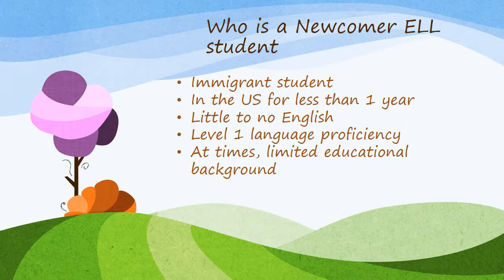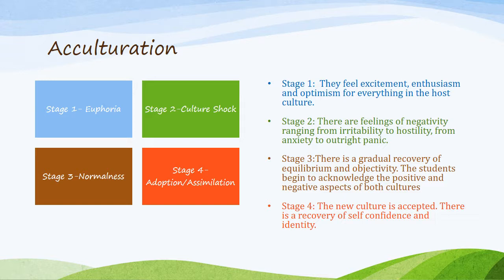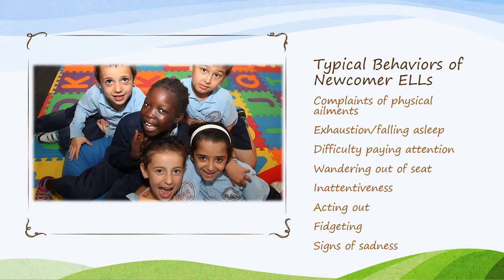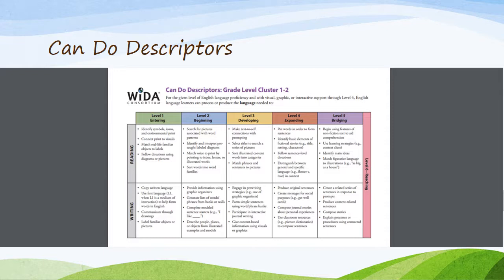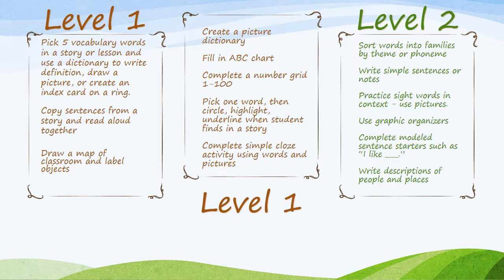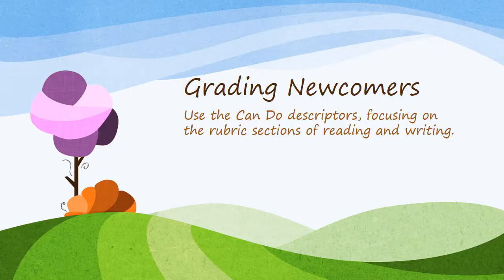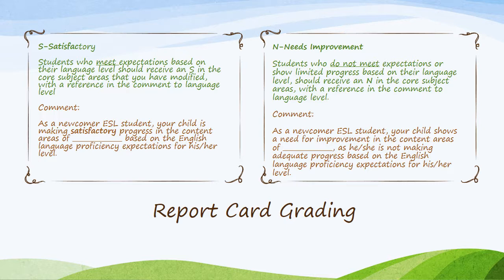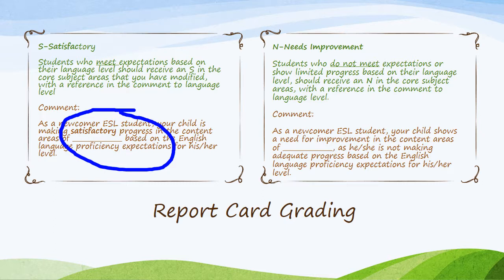Newcomer ELL Grading Guidelines Webinar